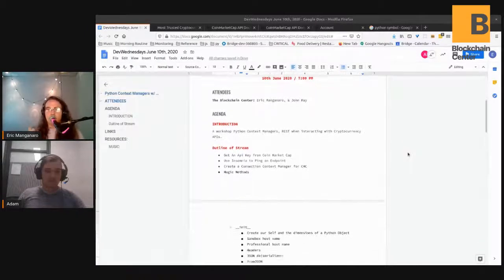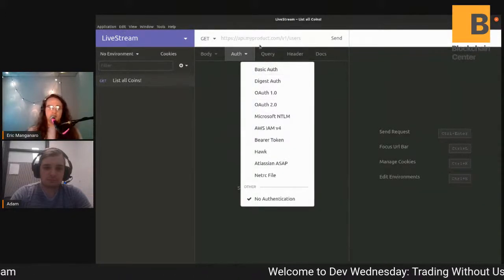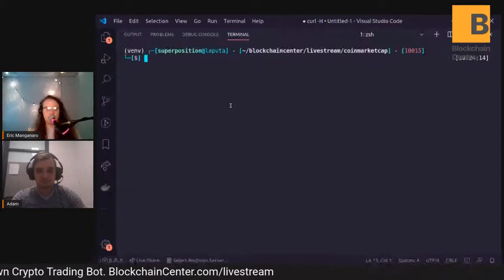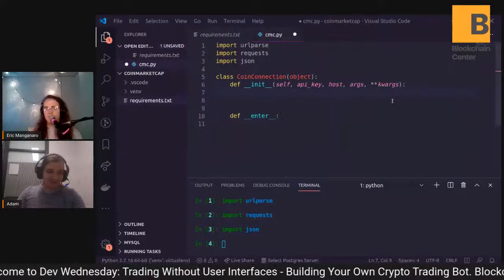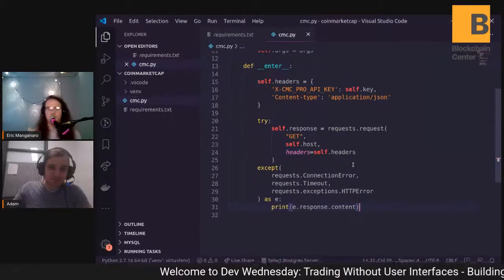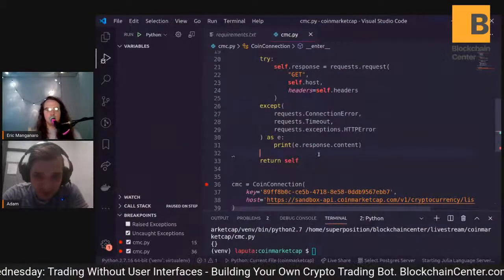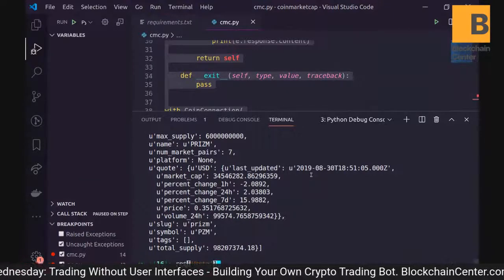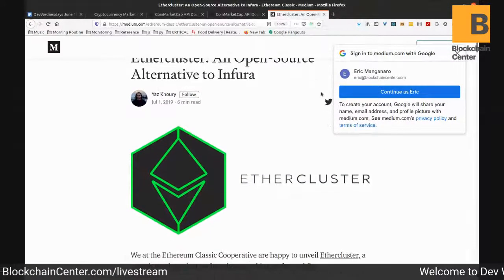Dev Wednesday: Trading Without User Interfaces - Building Your Own Crypto Trading Bot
Dev Wednesday feat. Adam Manka and Eric Manganaro of ForkedBlock

Trading Without User Interfaces - Building Your Own Crypto Trading Bot